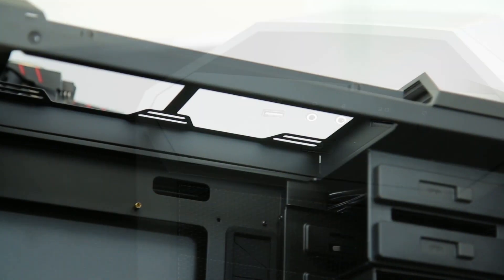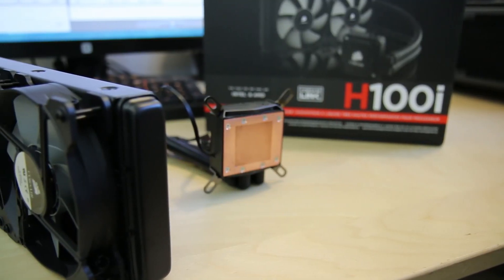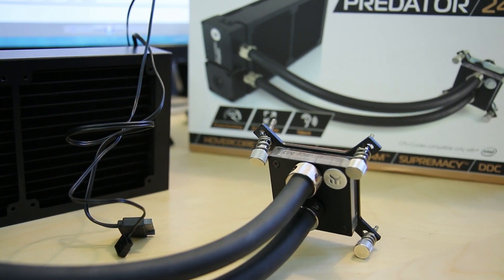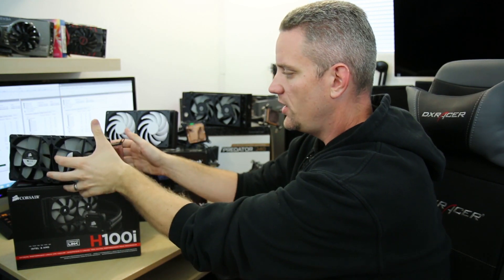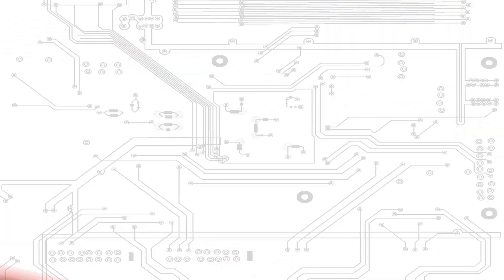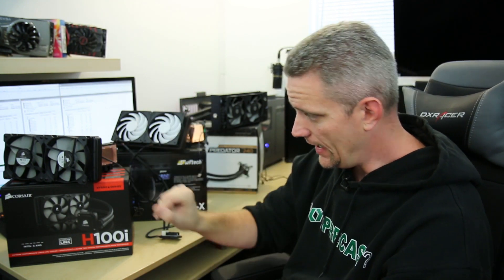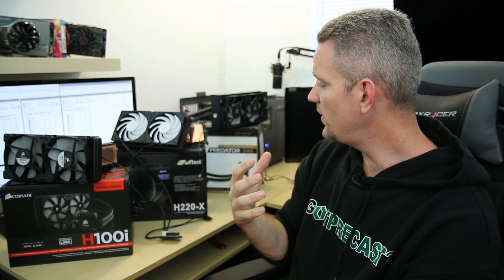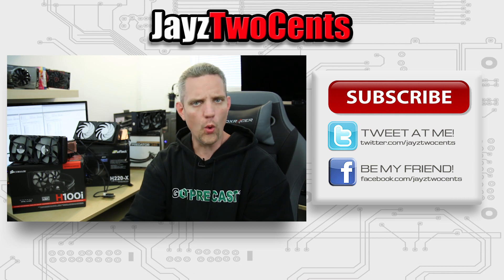AIO vs Expandable Watercooling Units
for providing the H100i and H220X for this video! Check them out for your watercooling needs!

Learn more about the Master Case 5 from Cooler Master

About JayzTwoCents